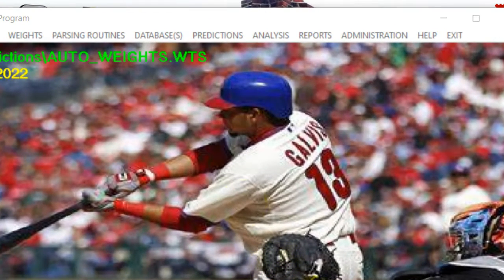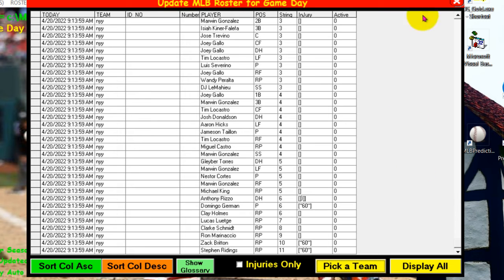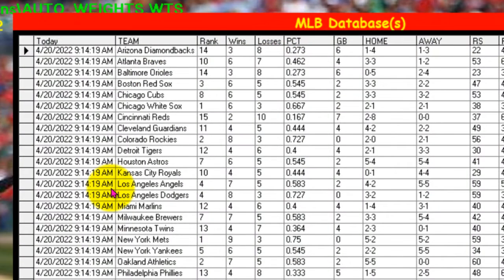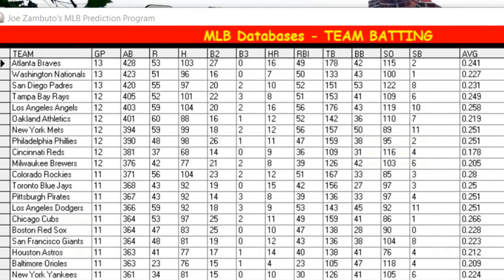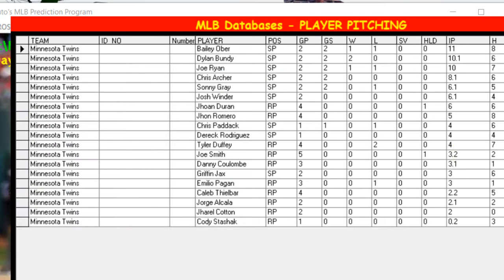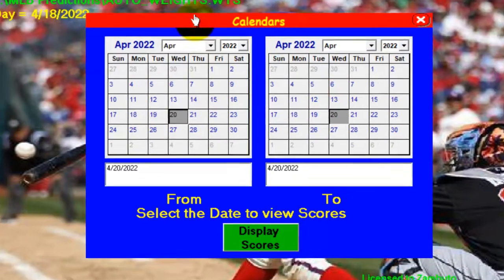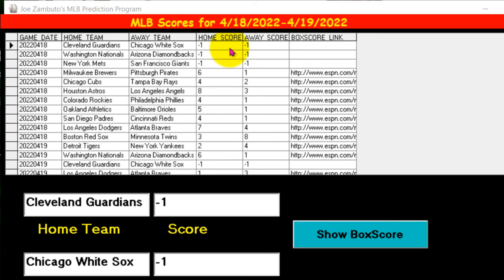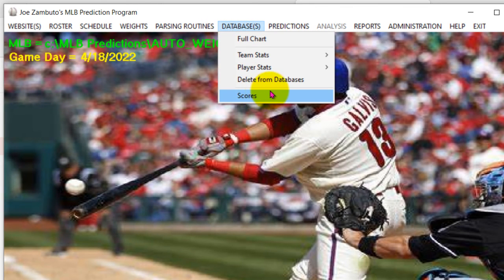MLB Predictions - Databases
This will show how to view the databases associated with the MLB Predictions program